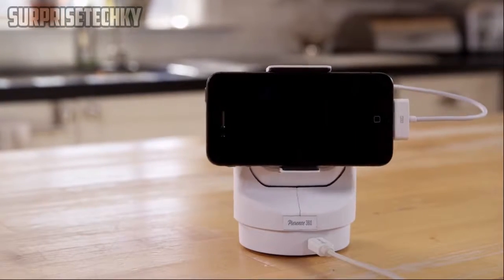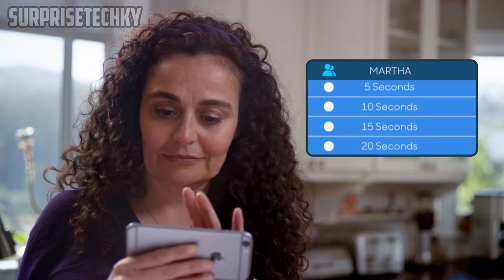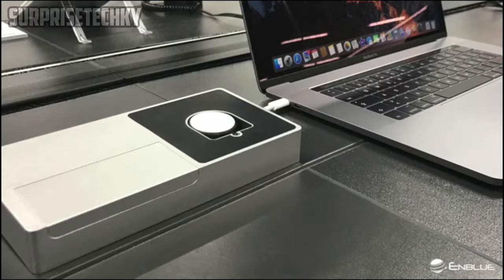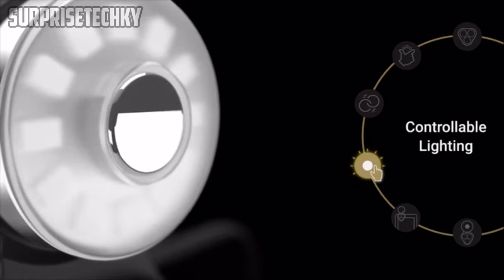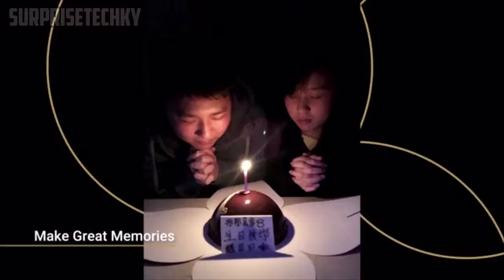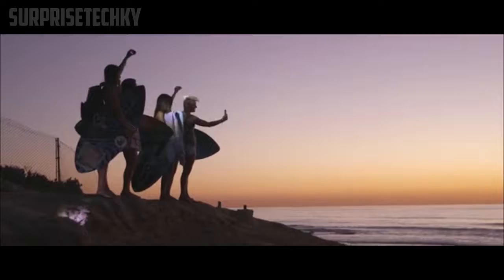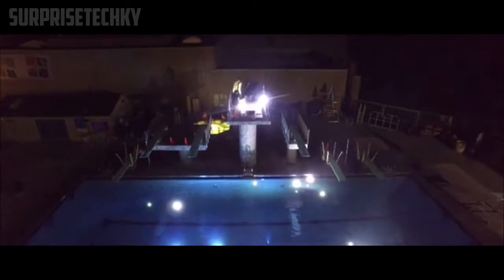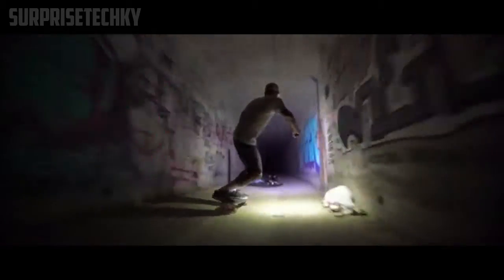5 Amazing Smartphone Accessories You Should Buy in 2018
5 Amazing Smartphone Accessories You Should Buy in 2018
PRODUCT LINK :
1. Presence 360

2. IROLLER

3. OS Power Box

4. RevolCam

5. Life Lite

SurpriseTechky is a YouTube channel that showcase :
Amazing inventions
Futuristic Inventions
Revolutionary Inventions
Amazing Homemade inventions
5 Awesome Gadgets
Top unbelievable inventions
Latest Technology

NOTE :
ALL THE IMAGES/PICTURES SHOWN IN THE VIDEO BELONGS TO THE RESPECTED OWNERS AND NOT ME..